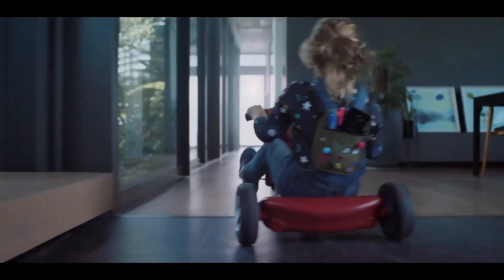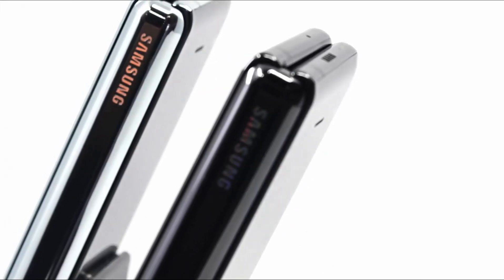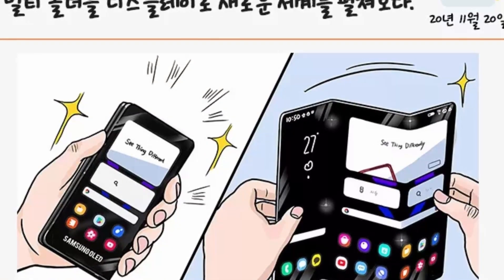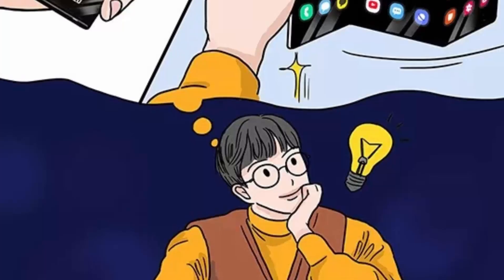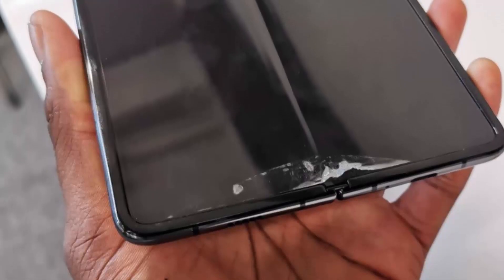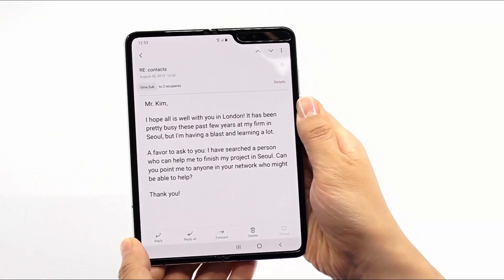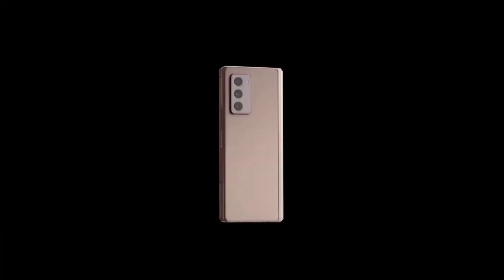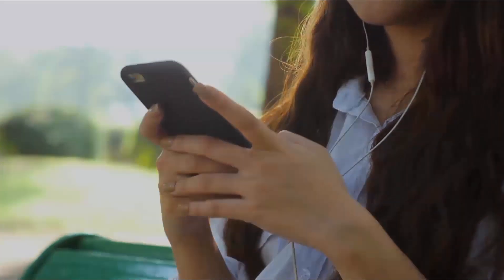Samsung Galaxy Tri-Fold Smartphone!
Samsung teases future foldable devices with triple folds and rollable displays

PEACE!!